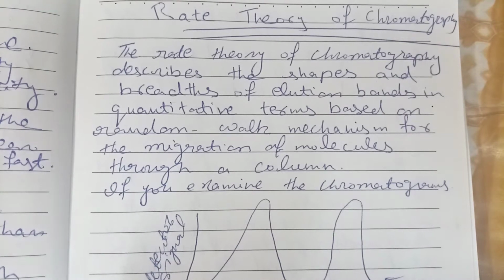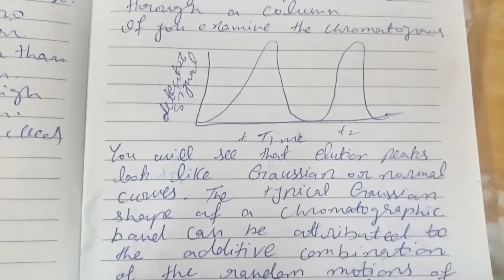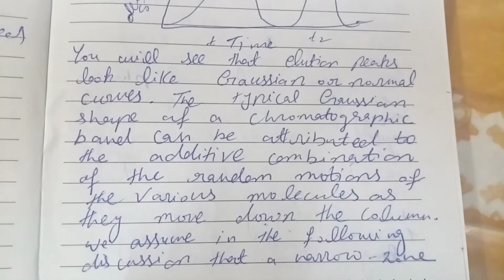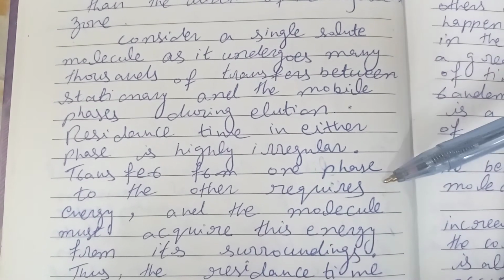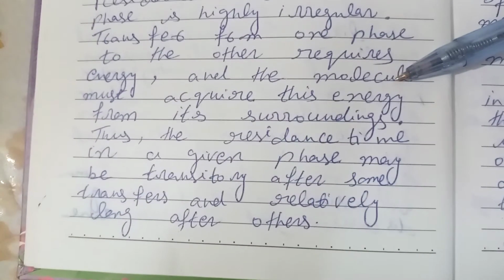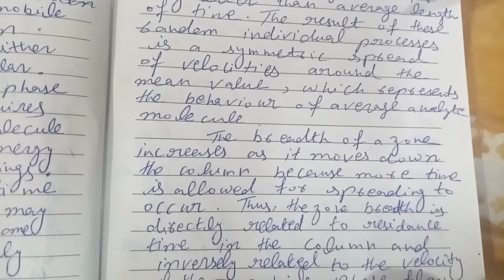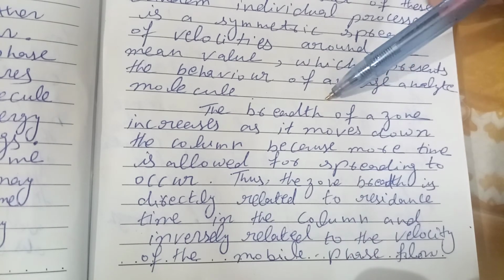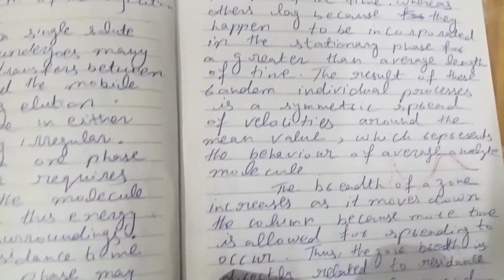rate theory of chromatography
rate theory, residence time